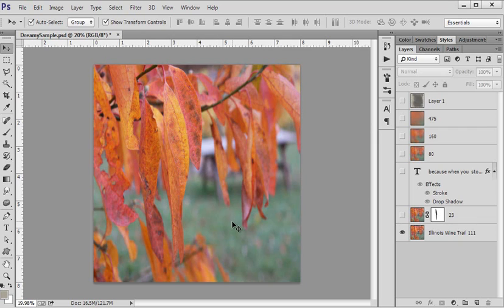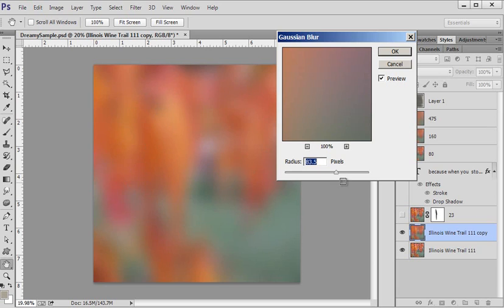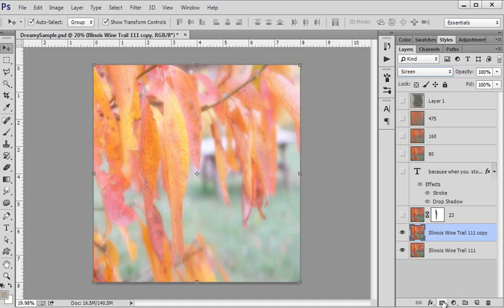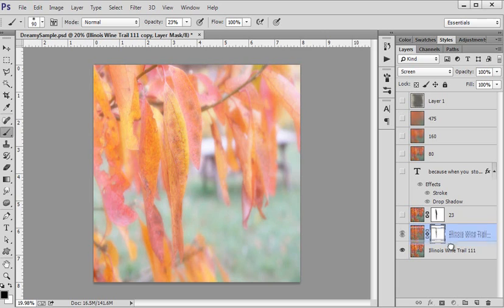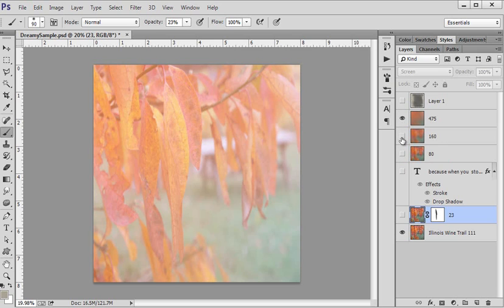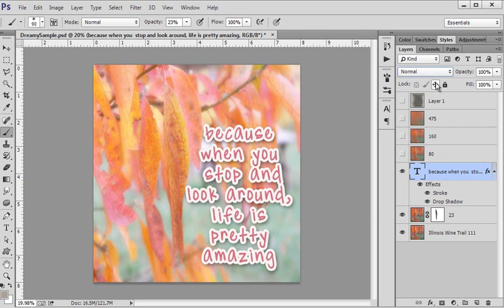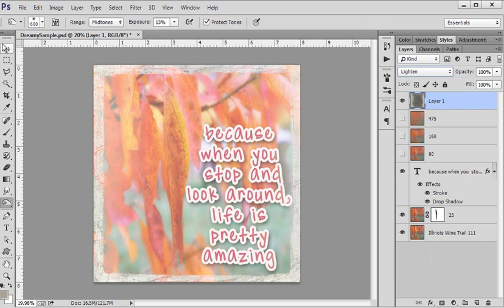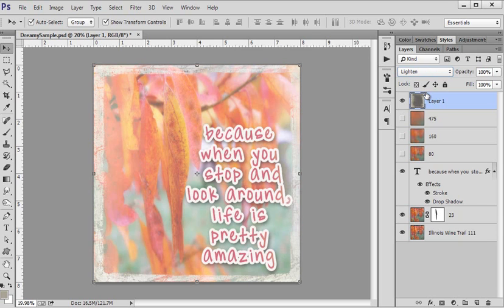Blending Mode Tutorial - Dreamy Effect